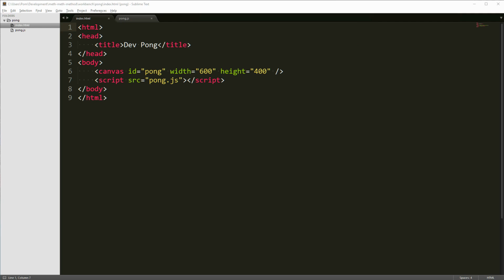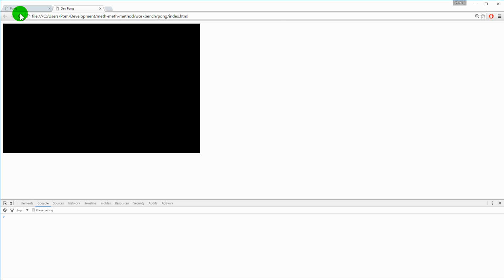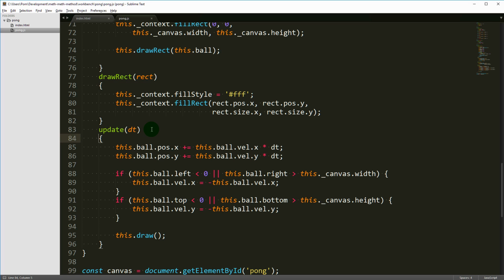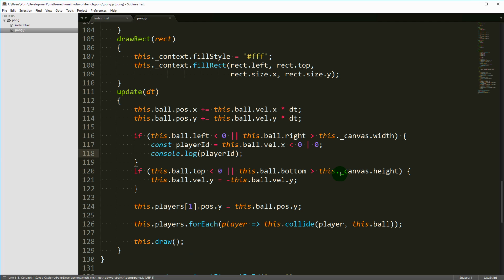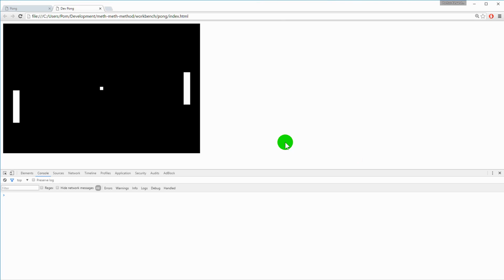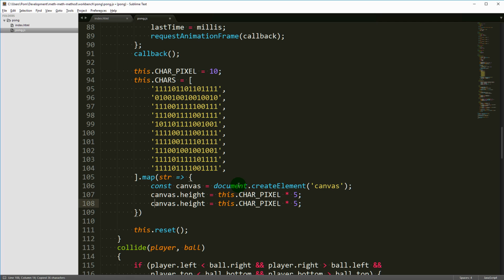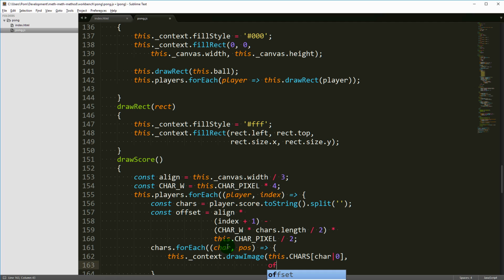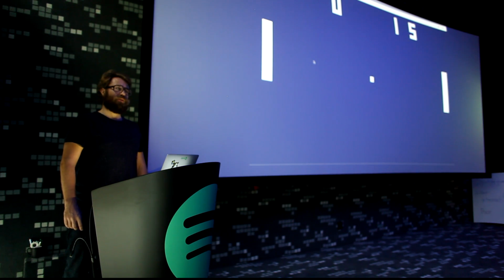Pong in JavaScript (using ES6)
In this episode I write a Pong game in JavaScript from scratch.

 Some key technologies we will look at are
* Object Oriented Programming
* ES6 class with getter and setter
* Canvas
* requestAnimationFrame()

Since we are writing ES6 this code might not run on all browsers yet. I was running Chrome 52 when I wrote this and if you wish to follow I recommend you do too.